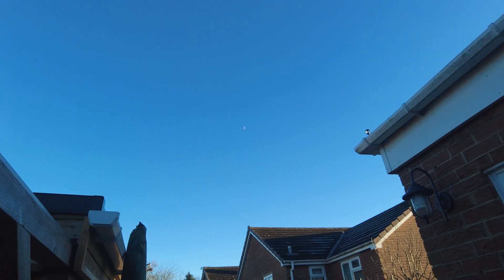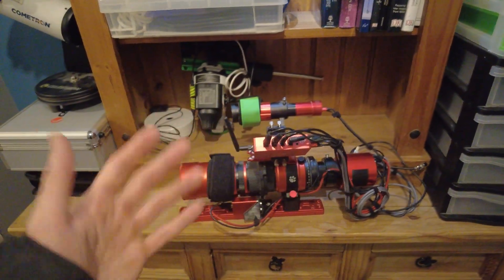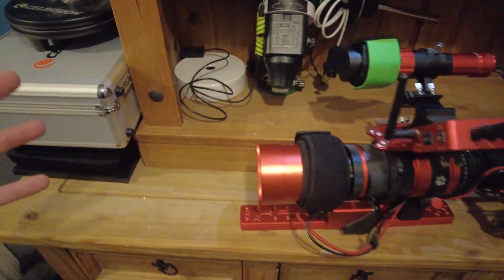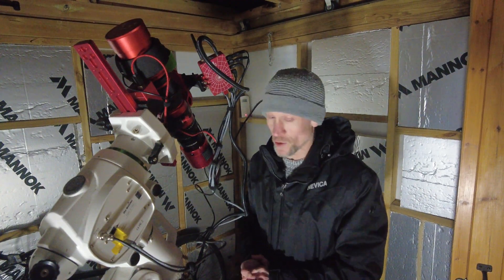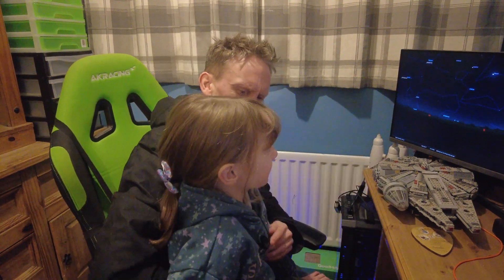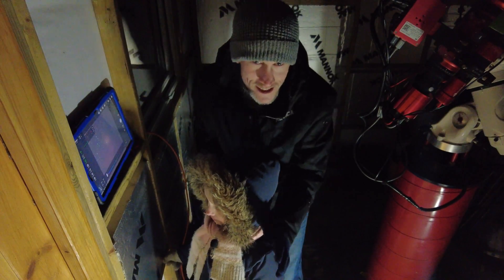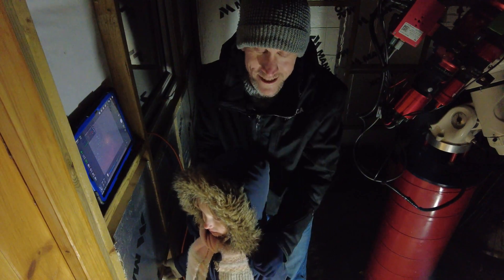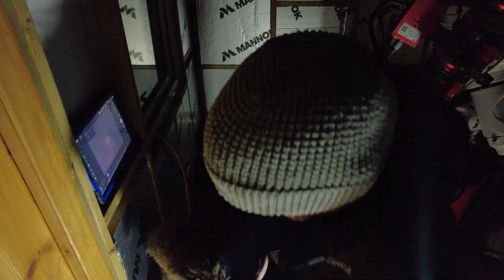Deep Sky Astrophotography: First Image Session of 2024 With Some Help From My Daughter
In this video I am capturing a Deep Sky Astrophotography target with some help from my daughter.

There are so many things to capture in the night sky, we are just spoiled for choice I think.  Joining me on my first image session of 2024 is my 7 year old daughter Jessica, who one day wants to make her own journey into this awesome hobby.  For now it's helping me to pick a target and joining me in the observatory but who knows, in a few year she could be giving me a run for my money.

Thanks for taking the time to watch the video.

Clear Skies!

Triple finder scope bracket

whireless microphone

computer/gaming microphone

Many Thanks!